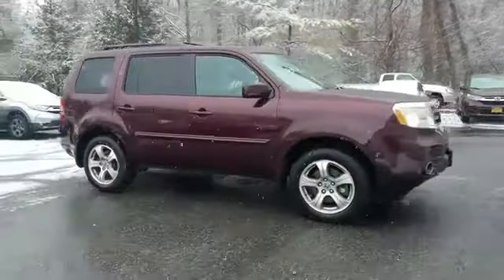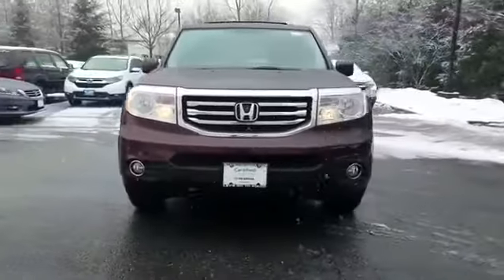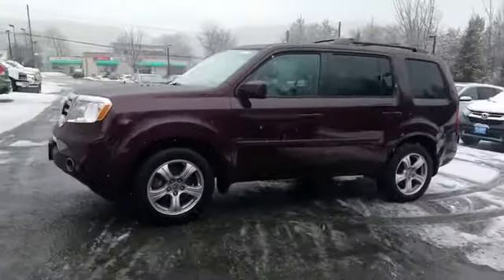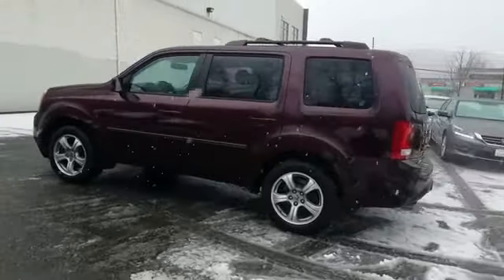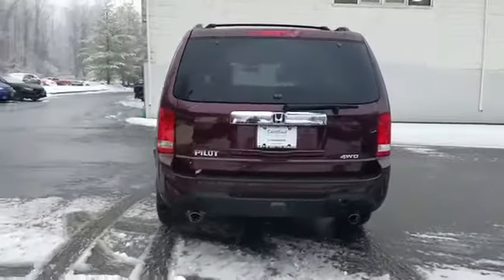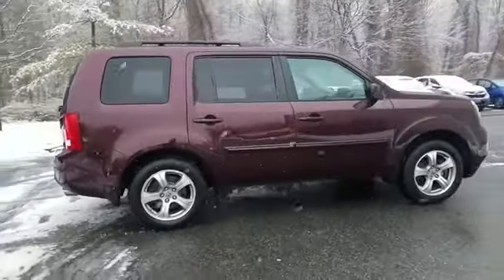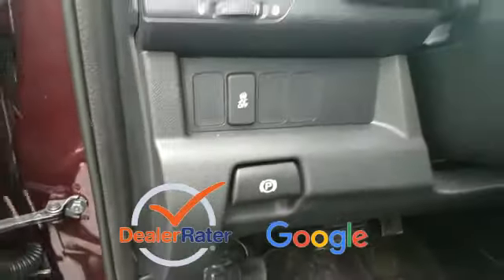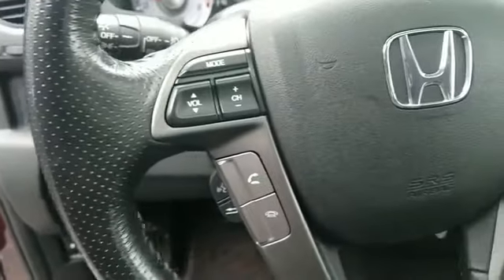2015 Honda Pilot EX-L Mt Kisco, Bedford Hills, Tarrytown, White Plains, Greenwich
2015 Honda Pilot EX-L Mt Kisco, Bedford Hills, Tarrytown, White Plains, Greenwich